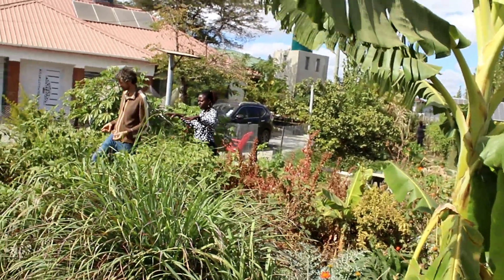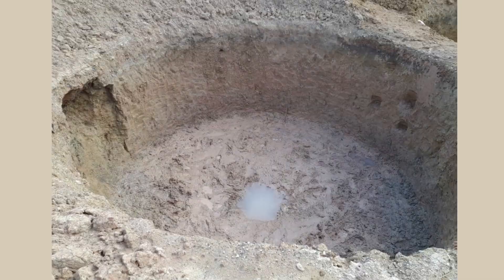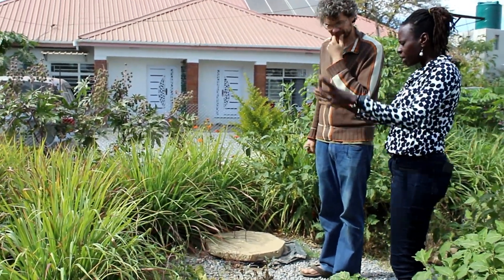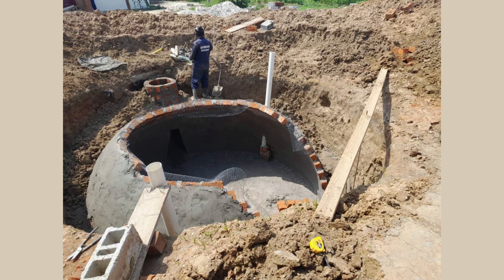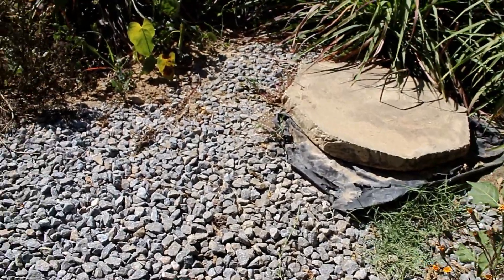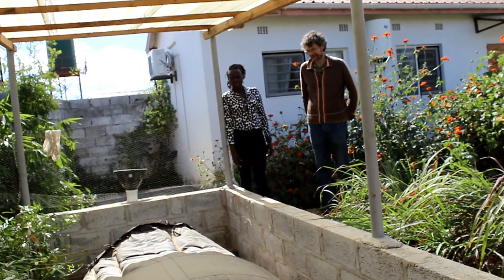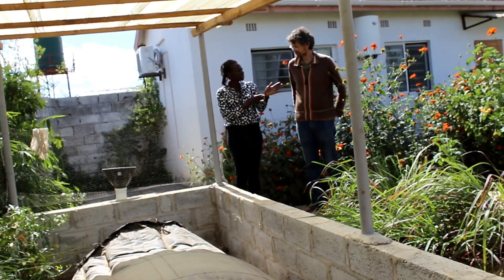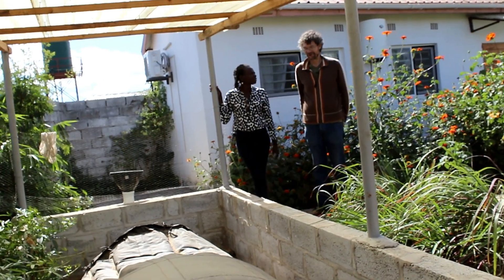Practicalities of Building A Biodigester | Back 2 Basics Organics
Living in an urban area Bujianna is conscious of how much we have to do to protect our underground water, in Lusaka,  and has installed both an underground biodigester and and a portable biodigester in place of the traditional soakaway.

We share videos on eco-friendly gardening in Zambia to inspire people to create greener cities.